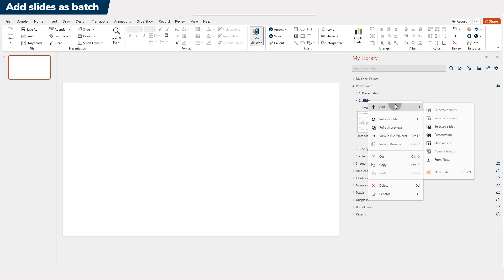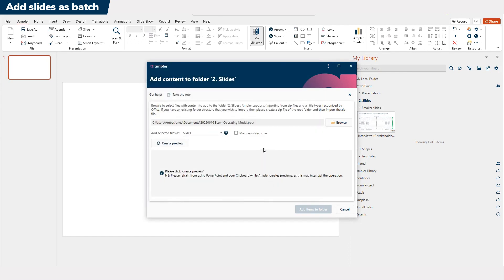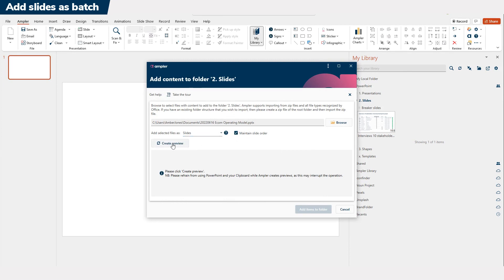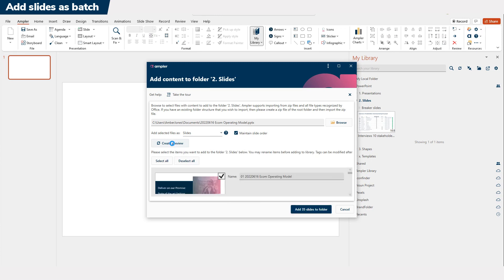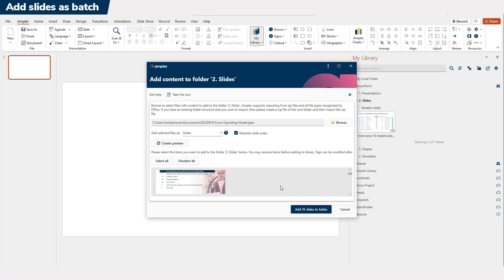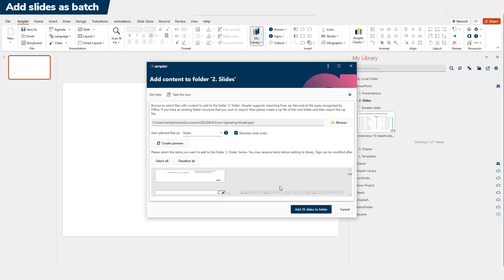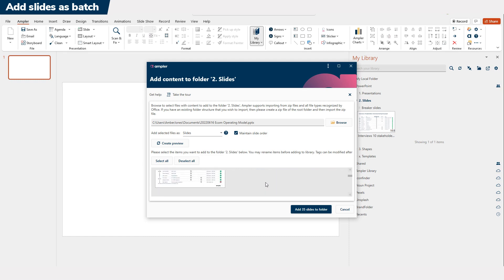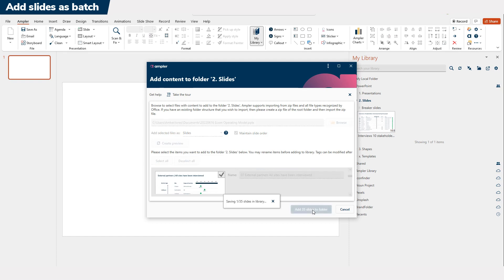PowerPoint - Initial setup - Library - Add slides as batch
See how to batch import slides or shapes to your library.